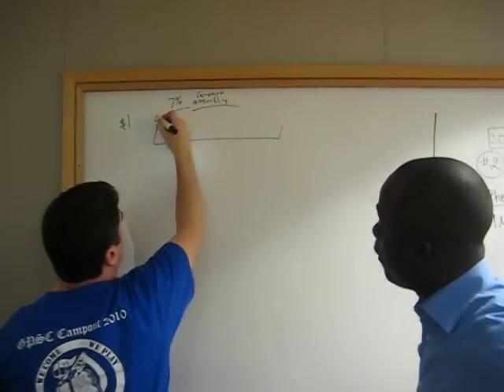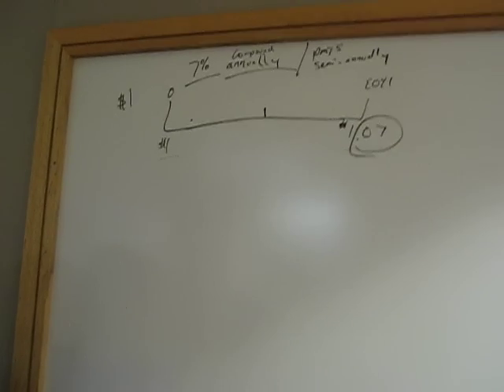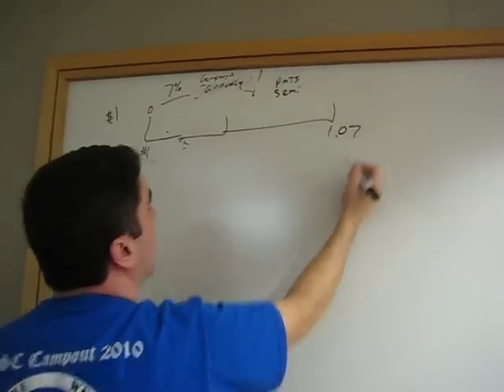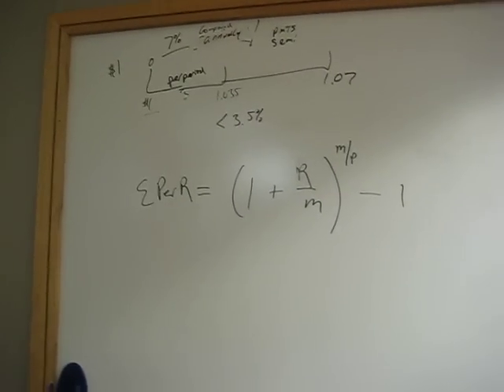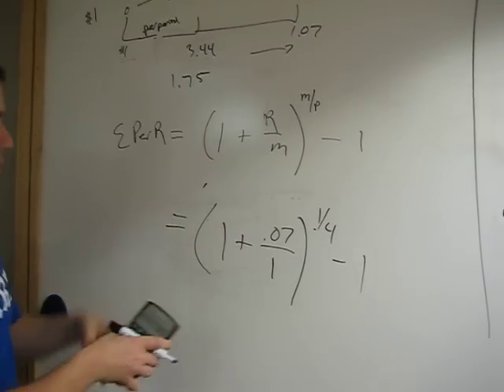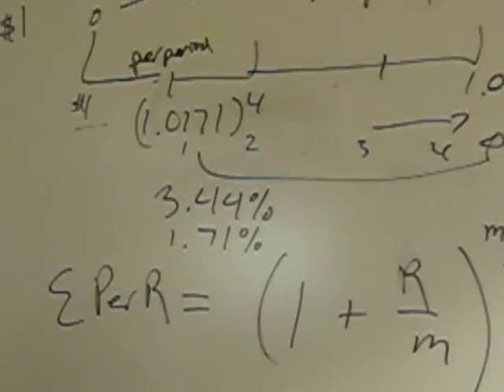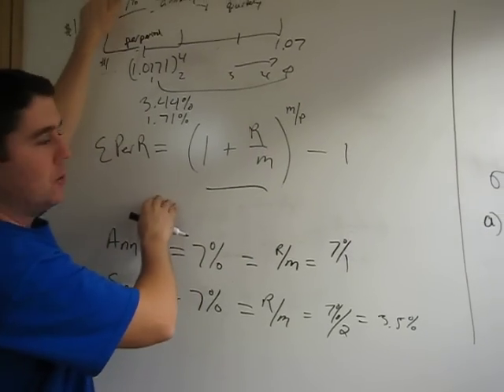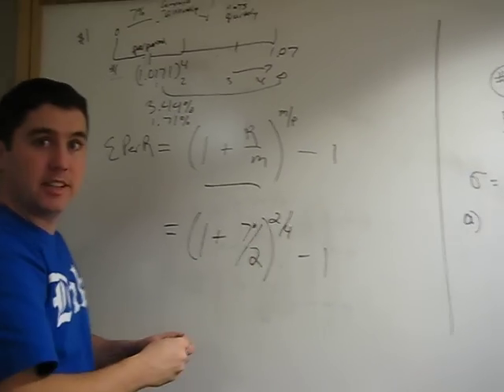Finance 101 by Alex ... pt2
how to figure out what rate to use for formulas/calculations